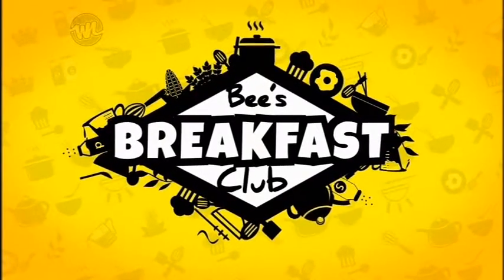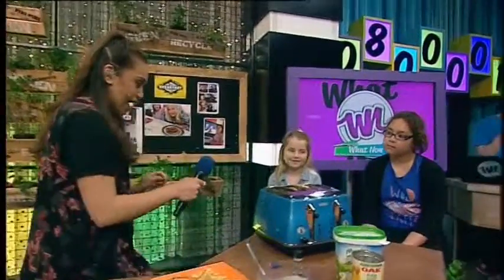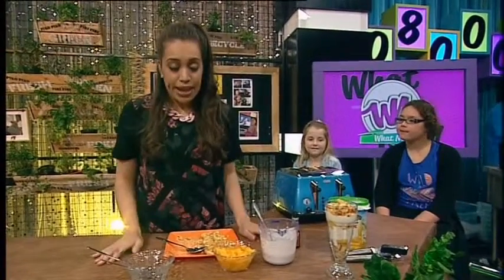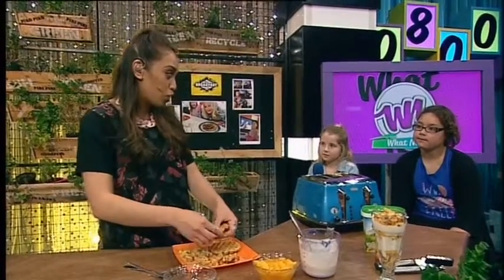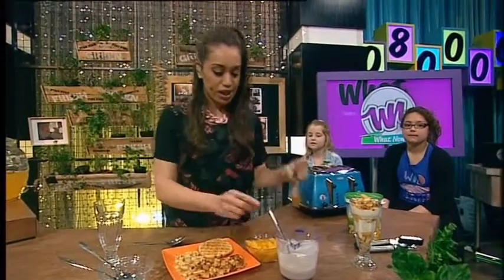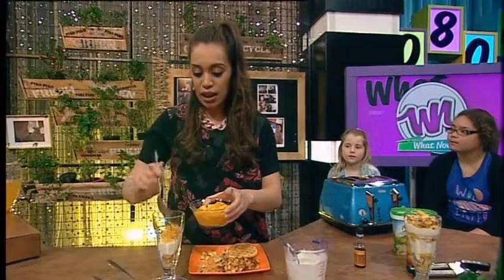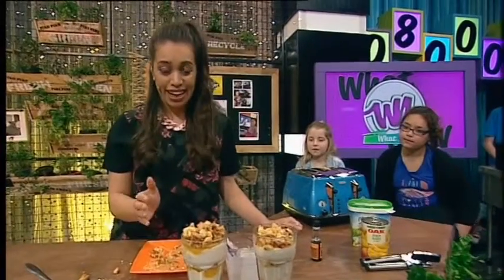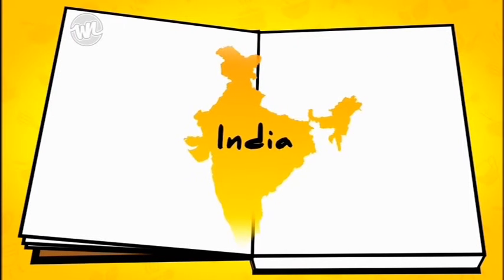Waffle and Yoghurt Parfait | Bee's Breakfast Club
Bianca makes a super easy and tasty dessert you can also have for breaky!